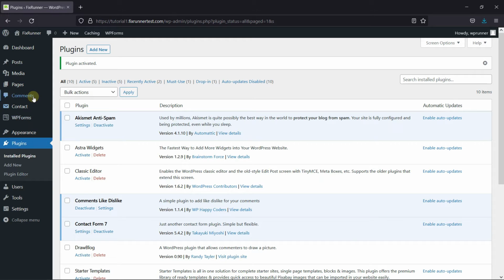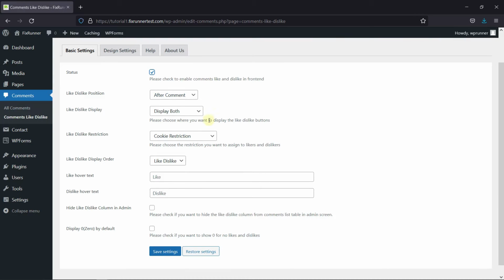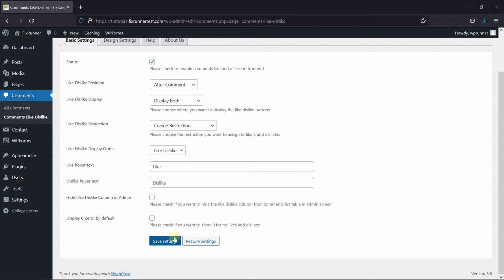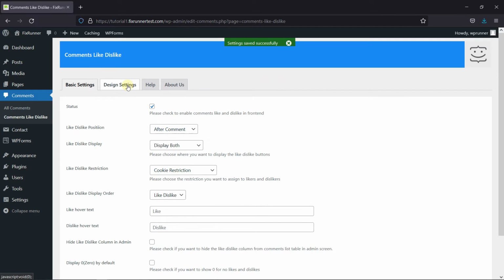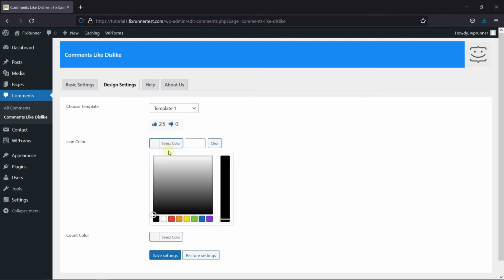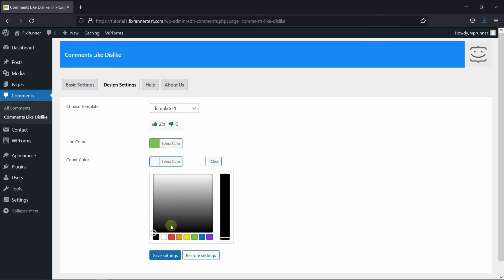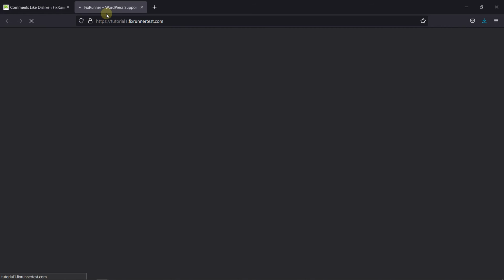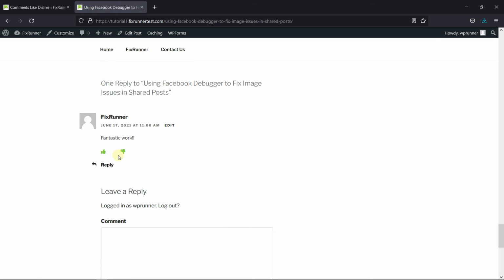How To Allow Users To Like Or Dislike Comments In WordPress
Watch this quick and easy way to Allow Users to Like or Dislike Comments in WordPress. Allowing your users to like or dislike comments can improve engagement on your website.

0:12 - Introduction.
0:15 - Installing the plugin.
0:30 - Configuring the Plugin.
1:40 - Viewing a Post.